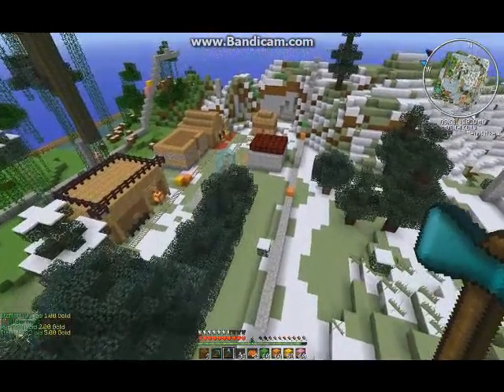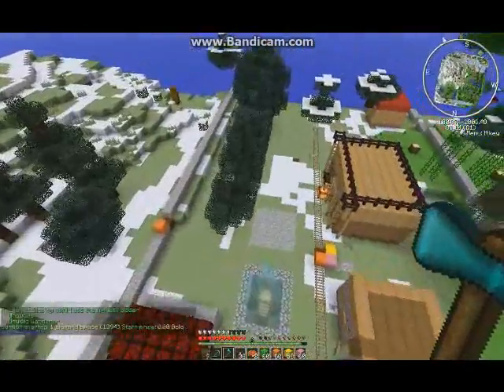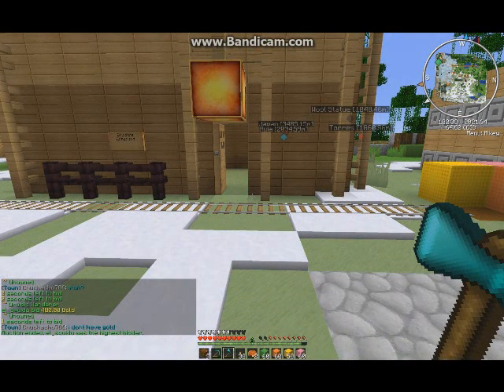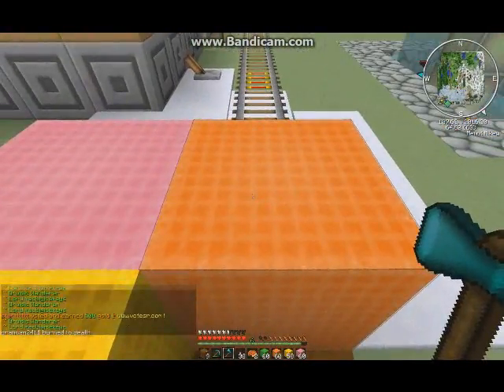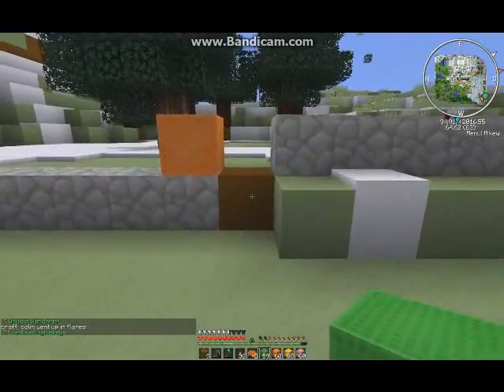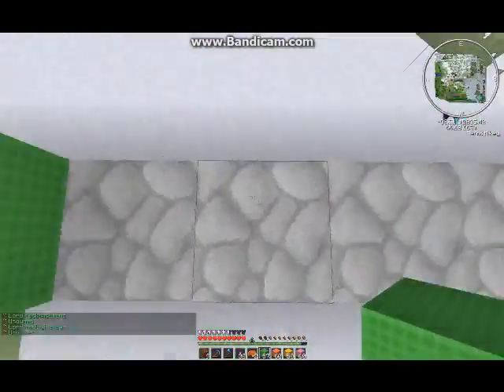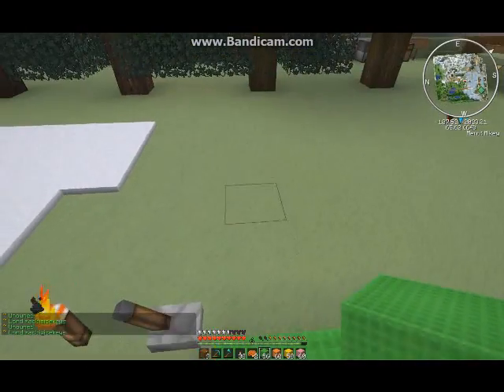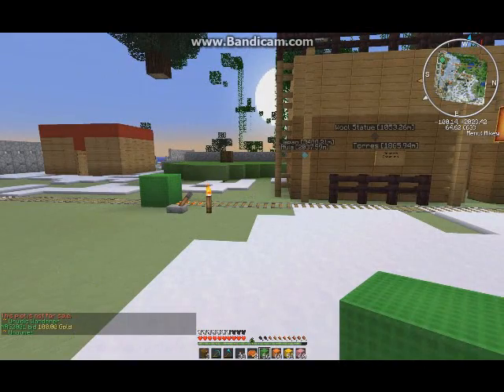Marking Plots In Minecraft with Towny MOD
How to mark resident plots in Minecraft with the Towny MOD.  I apologize for the bad video quality, but I do read aloud all the text that appears in the chat.